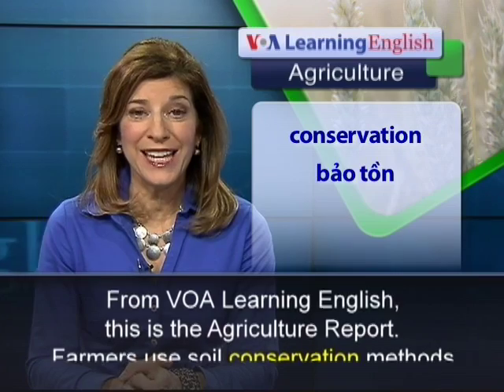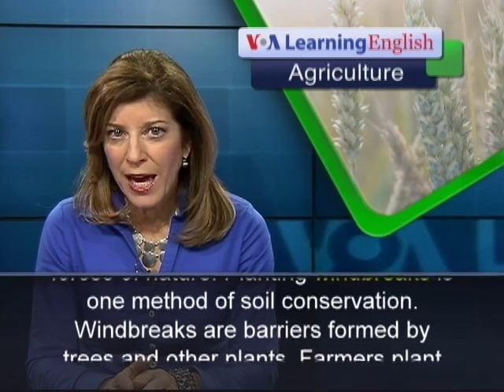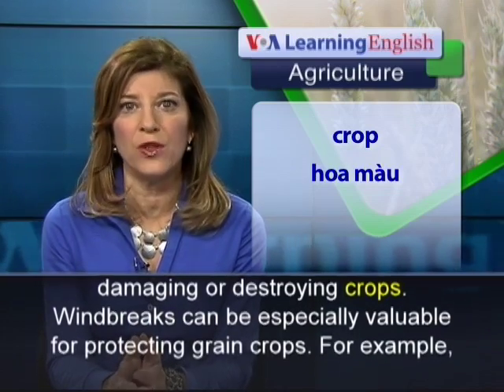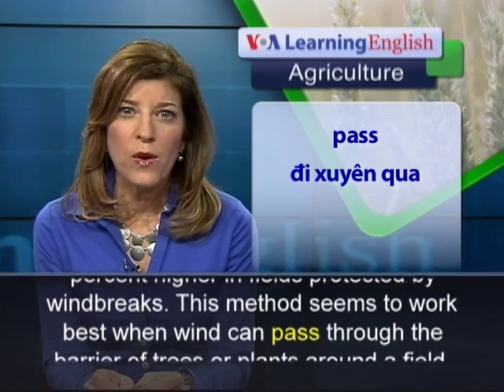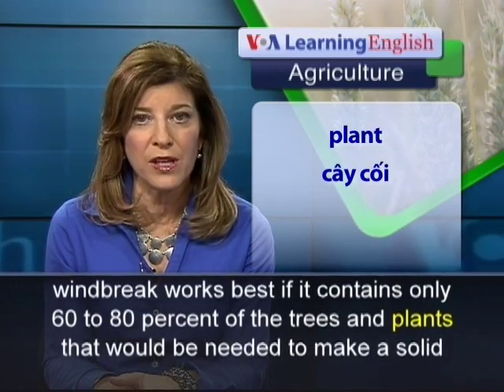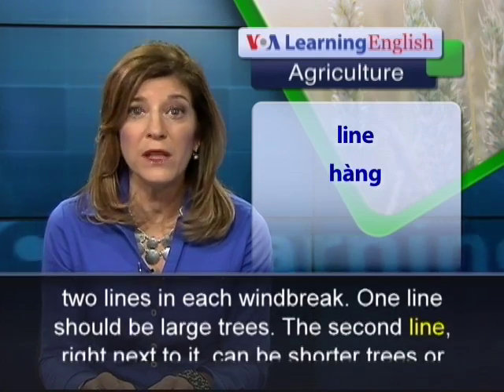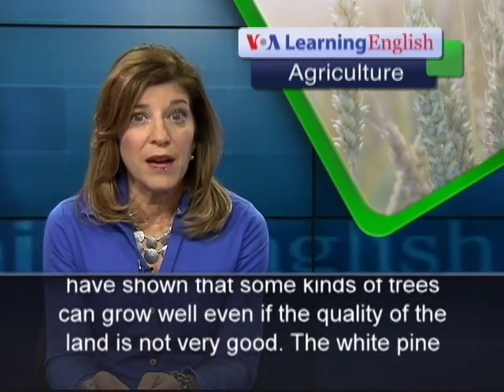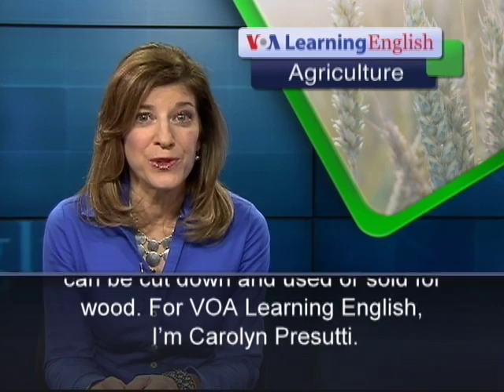Phát âm chuẩn cùng VOA - Anh ngữ đặc biệt: Building a Windbreak to Protect Crops (VOA-Ag Report)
Học tiếng Anh hiệu quả, nhanh chóng: Các chương trình của VOA Learning English for Vietnamese có thể giúp các bạn cải tiến kỹ năng nghe, hiểu rõ cấu trúc và ngữ pháp, và sử dụng Anh ngữ một cách chính xác.

Luyện nghe nói tiếng Anh qua video: Chương trình học tiếng Anh của VOA: Special English Agriculture Report. Xin hãy vào để xem các bài kế tiếp.

From VOA Learning English, this is the Agriculture Report.
Farmers use soil conservation methods to protect their land from the damage caused by farming, wind and other forces of nature. Planting windbreaks is one method of soil conservation. Windbreaks are barriers formed by trees and other plants. Farmers plant these barriers around their fields. Windbreaks stop wind from blowing soil away. They also keep the wind from damaging or destroying crops. Windbreaks can be especially valuable for protecting grain crops. For example, researchers have studies windbreaks in parts of West Africa. They found that grain harvests were as much as 20 percent higher in fields protected by windbreaks. This method seems to work best when wind can pass through the barrier of trees or plants around a field. Without such protection, the movement of air close to the ground will lift the soil and blow it away. For this reason, a windbreak works best if it contains only 60 to 80 percent of the trees and plants that would be needed to make a solid line. An easy rule to remember is that windbreaks can protect areas up to 10 times the height of the tallest trees in the windbreak. There should be at least two lines in each windbreak. One line should be large trees. The second line, right next to it, can be shorter trees or other plants with leaves. Locally grown trees and plants are considered the best choices for windbreaks. Studies have shown that some kinds of trees can grow well even if the quality of the land is not very good. The white pine tree and the loblolly pine are examples. Windbreaks not only protect land and crops from wind. Older or extra trees can be cut down and used or sold for wood.